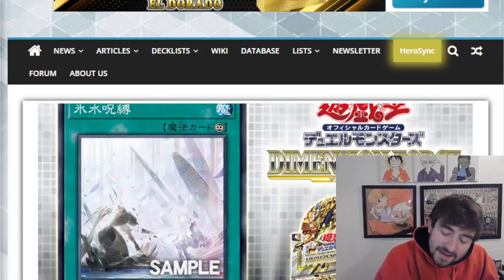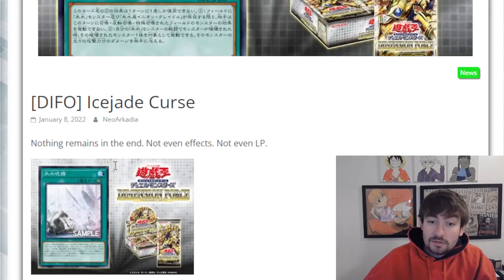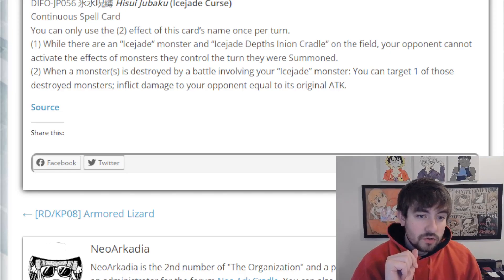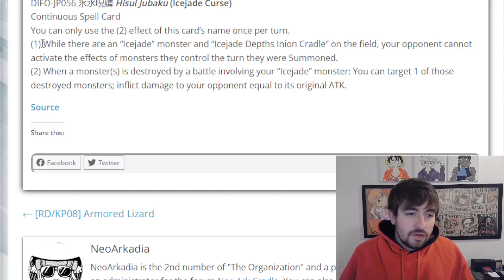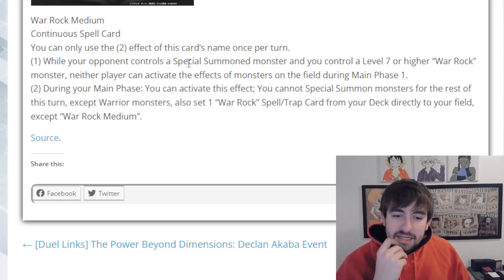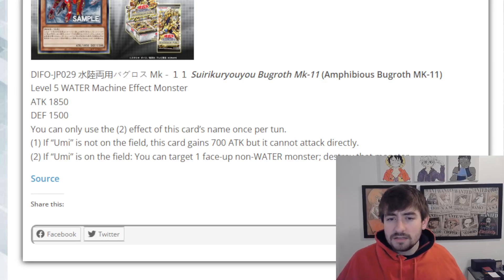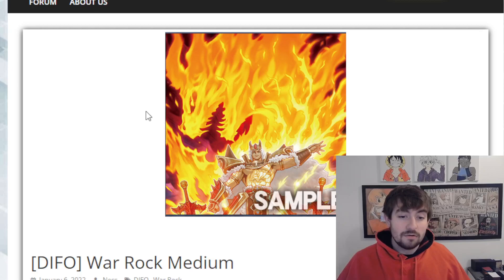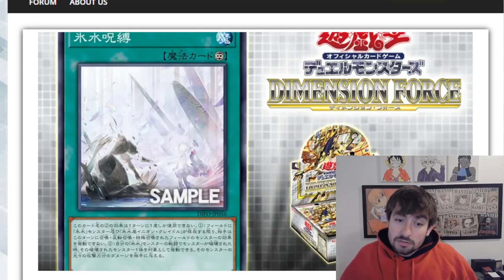Yu-Gi-Oh! WAR ROCK SEARCHER & ICEJADE FLOODGATE! Wooooooo.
what kind of stuff do you wanna see in the final reveals for dimension force???
LMK down below:P